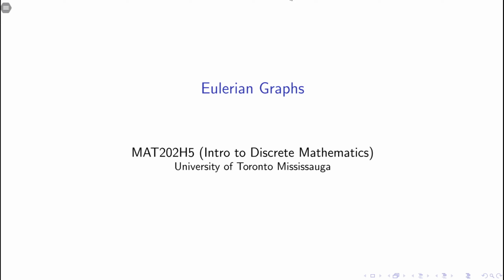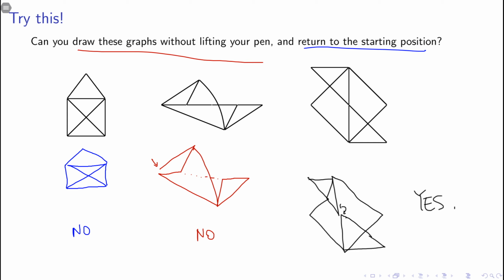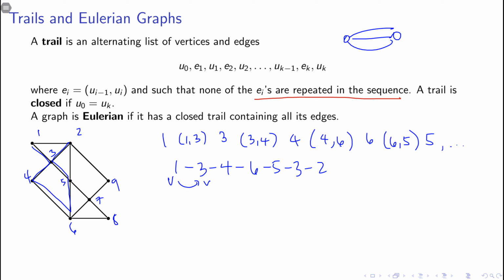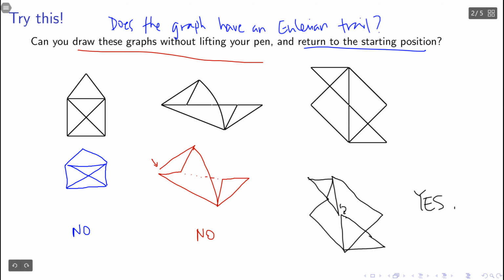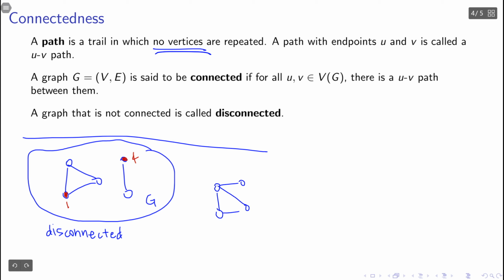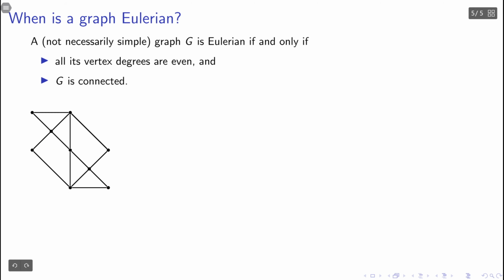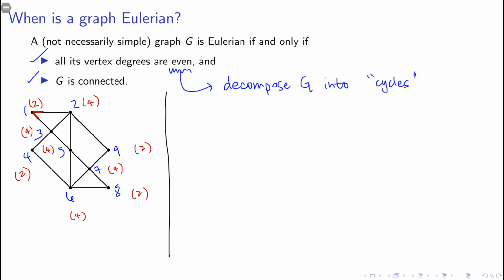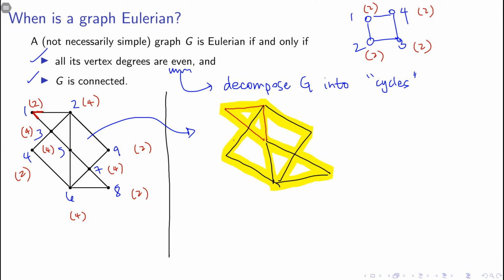MAT202: Eulerian Graphs